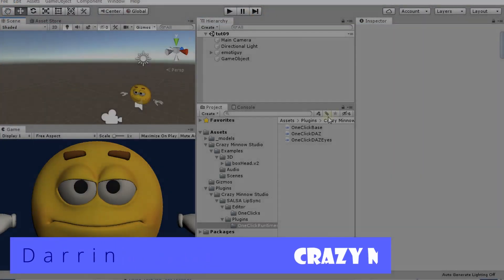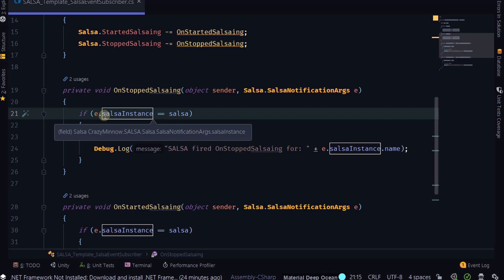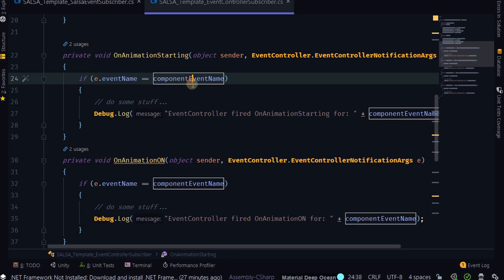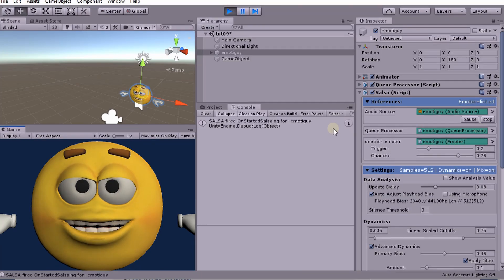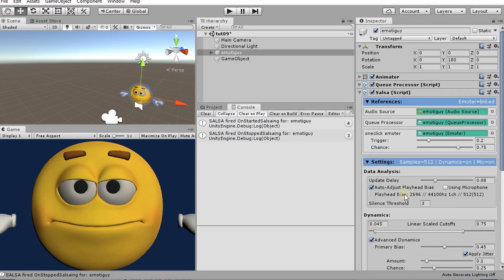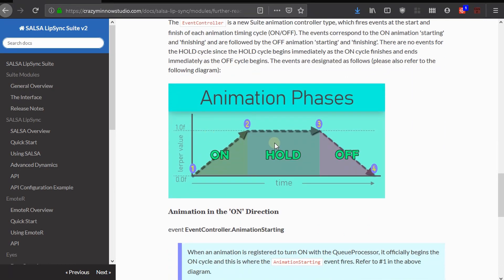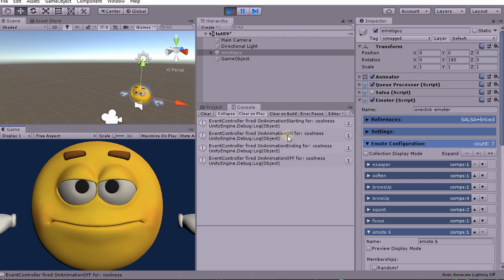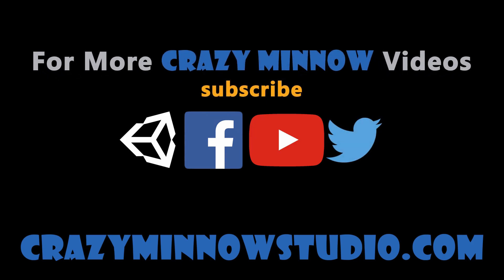SALSA LipSync Suite v2 - #9 (Events)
A brand new feature in SALSA LipSync Suite, C# events you can tap into for more control when processing real-time lip-synchronization. Events are available for general SALSA processing state and EmoteR animation states.